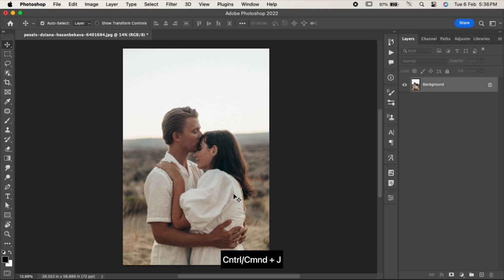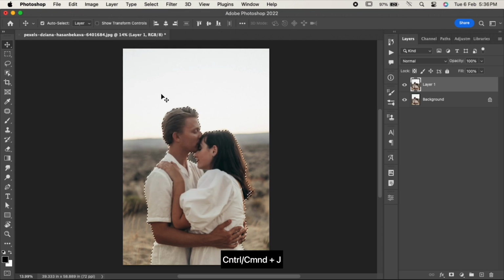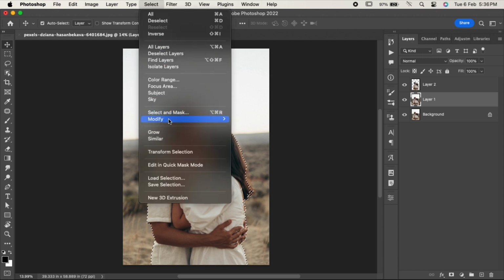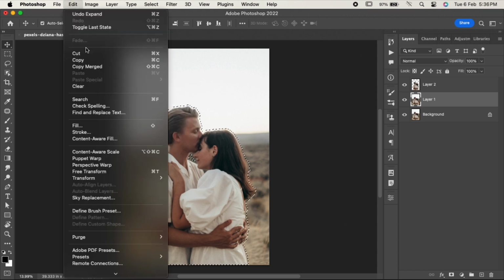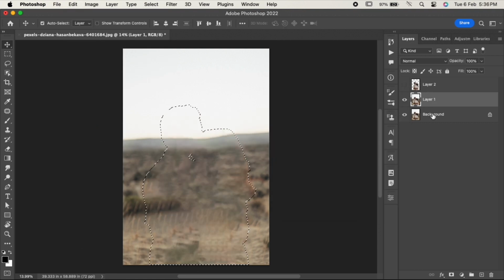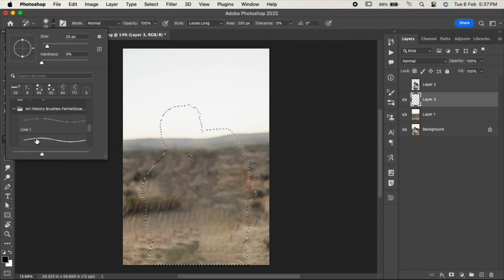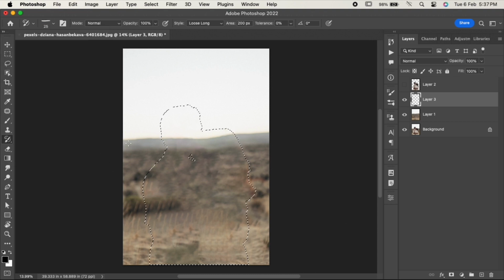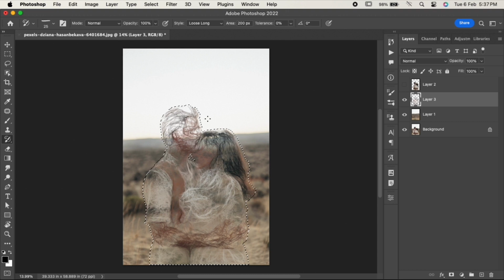Cool Thread Effect in Photoshop: Quick and Easy Tutorial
Create a cool thread effect in Photoshop with our quick and easy tutorial! Learn how to add a stylish thread-like texture to your designs with simple steps and techniques. Perfect for adding unique details and visual interest to your projects. Watch now and elevate your Photoshop skills with this fun effect!